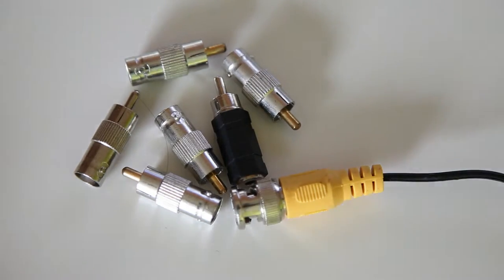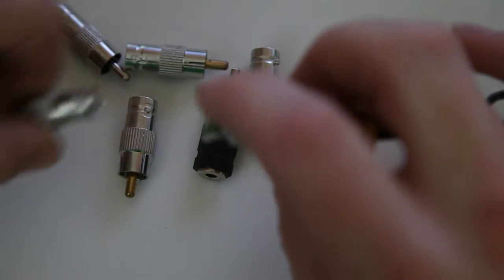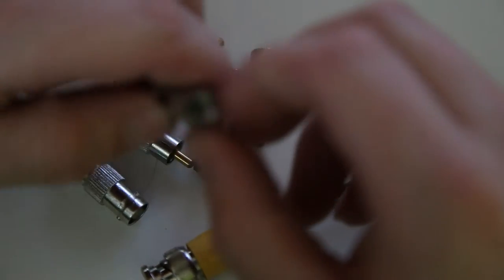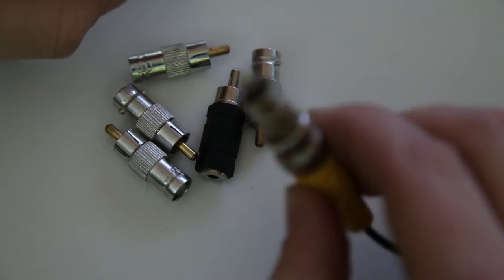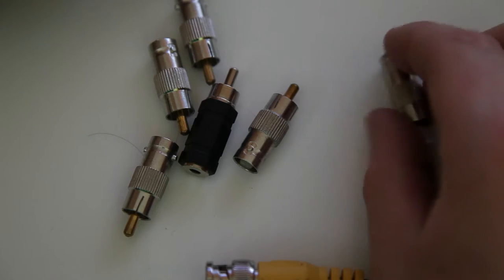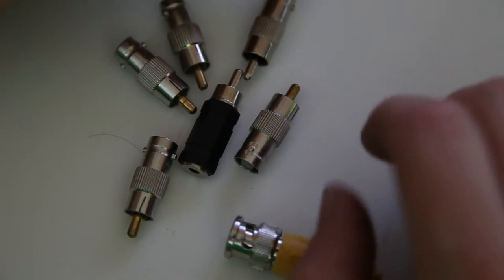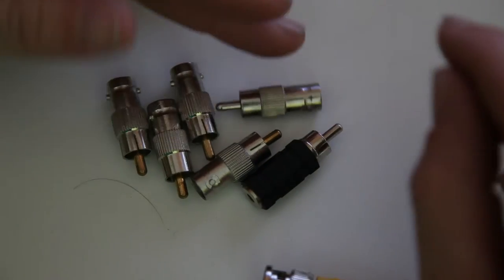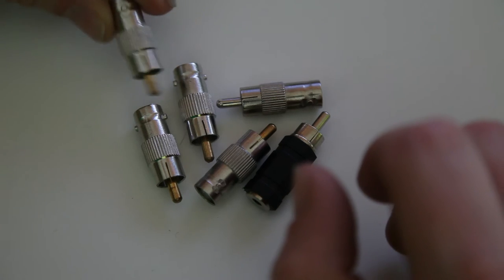CCTV Connectors Explained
sorry i have not been around